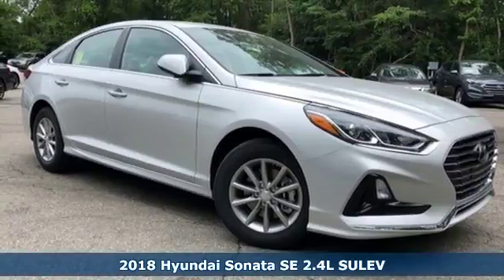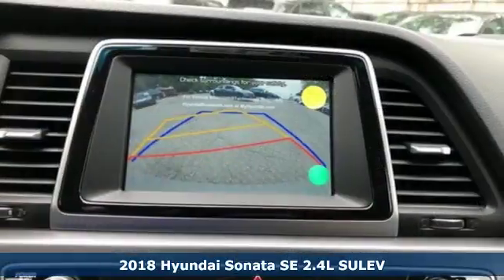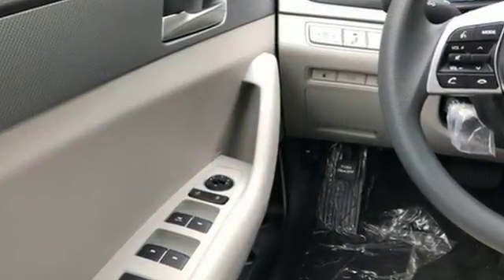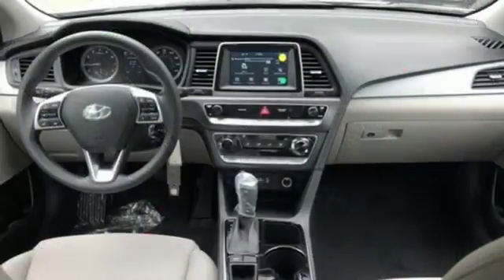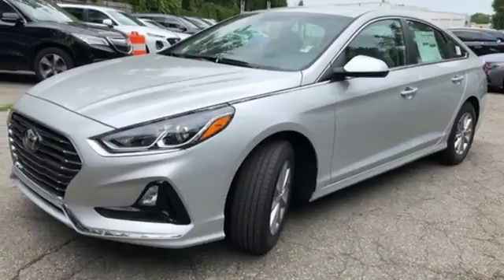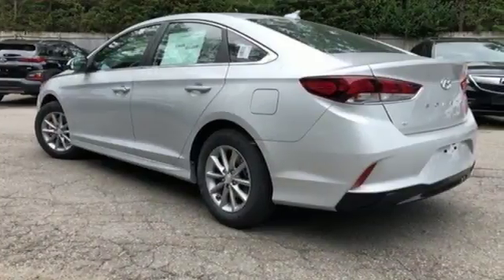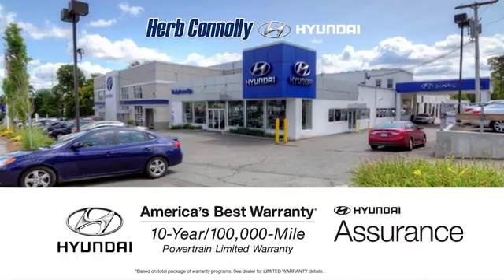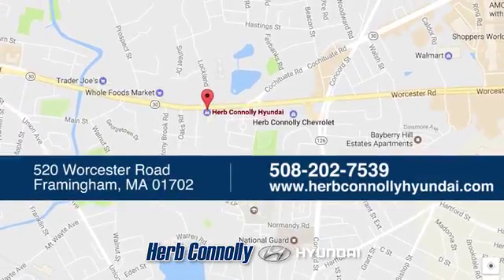New 2018 Hyundai Sonata Framingham, MA #16235 - SOLD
Year: 2018
Make: Hyundai
Model: Sonata
Trim: SE
Engine: 2.4L 4-Cylinder
Transmission: 6-Speed Automatic with Shiftronic
Color: Silver
Interior: Gray
Stock #: 16235
VIN: 5NPE24AF5JH721803
 Price includes: $500 - Military Program. Exp. 01/02/2019, $3,000 - Retail Bonus Cash. Exp. 07/31/2018, $400 - College Graduate Program. Exp. 01/02/2019, $250 - A Plan - Family & Friends. Exp. 10/01/2018

Address:
520 Worcester Rd - Rte 9 East